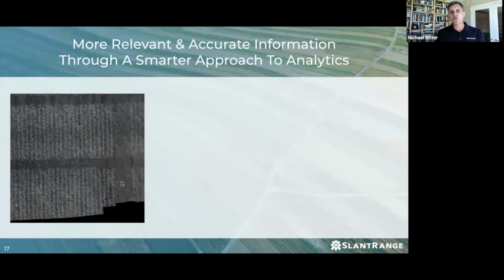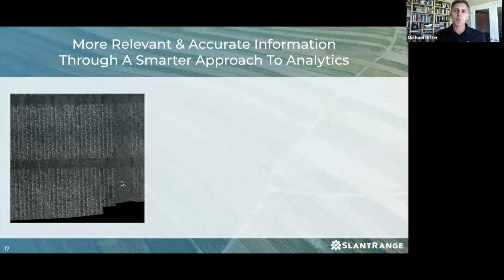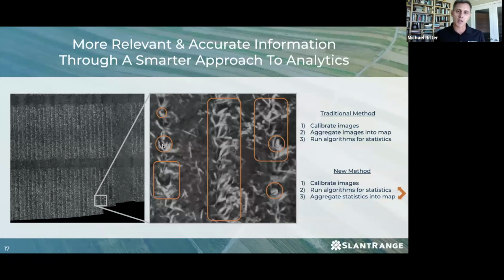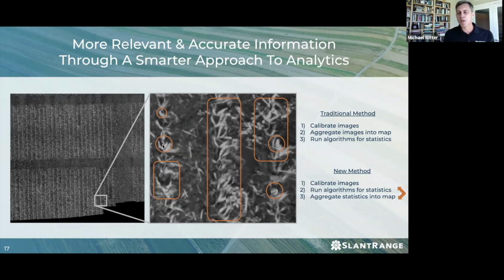SlantRange Technology: A Smarter Approach to Analytics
If you’ve processed drone imagery, your workflow probably involves collecting images, then stitching your together into an orthomosaic with an imaging platform before running your analysis.
In this clip from our recent webinar, SlantRange CEO Michael Ritter discusses how SlantRange has inverted this workflow to create a smarter approach to analytics — leading to more accurate information.